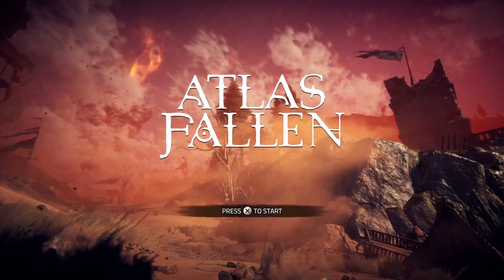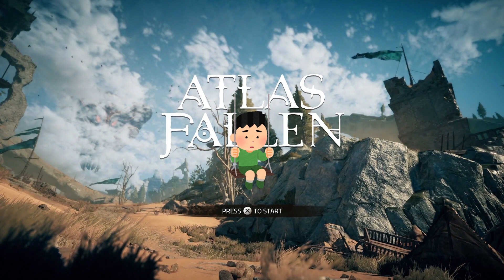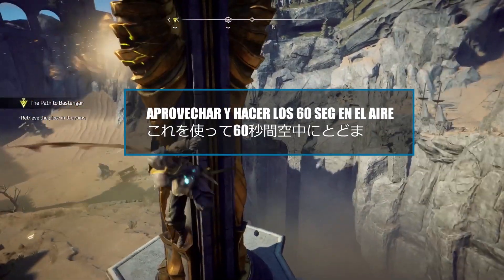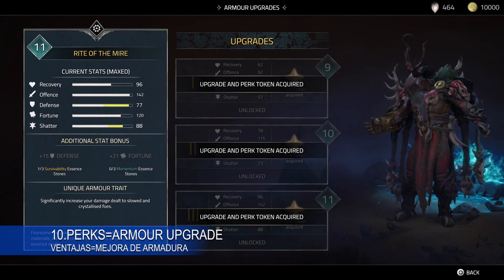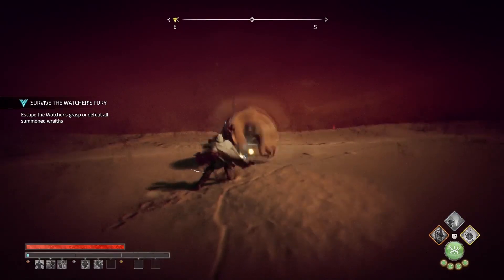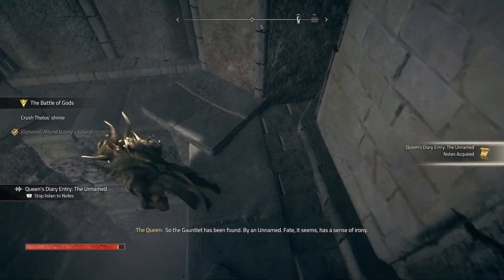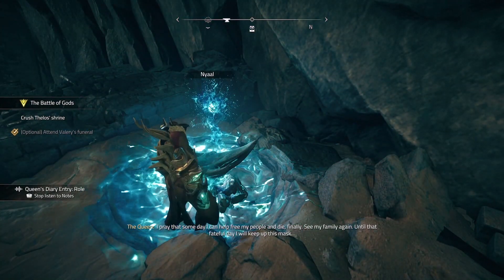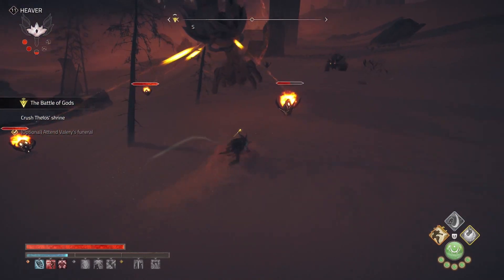ATLAS FALLEN Before going for the Platinum, check this video!!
0:00 Intro
0:12 Intro juego
0:49 How is the platinum
1:15 Glitch
1:25 How to play
2:05 Hardest trophy
2:14 Collectables
2:30 Anvils
2:39 Vantage points
2:46 Lore
2:52 Heavenly Shrines - Airborne  trophy
3:18 Upgrade Shards
3:33 Sellable Artifacts
3:39 Traveling Vendor
3:48 Tributes
3:53 Armour
3:57 Perks and Max Armour
4:12 DIYs
4:25 Cosmetics
4:39 Treasure Maps
4:44 Wild Animals
4:59 Treasure maps Treasures
5:16 Watch Towers
5:20 Watchers fury
5:50 Destroy Watch Towers
5:56 Elite Wraiths
6:09 Shatter them all
6:20 Shatter
6:28 Essence Blow
6:42 Miner
7:01 A Queens Tale
8:38 Flawless Victory